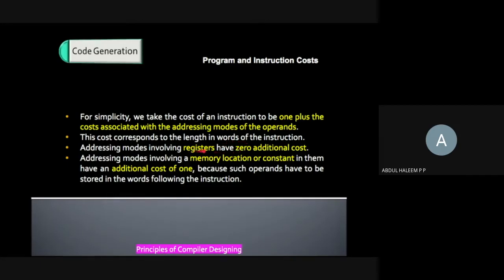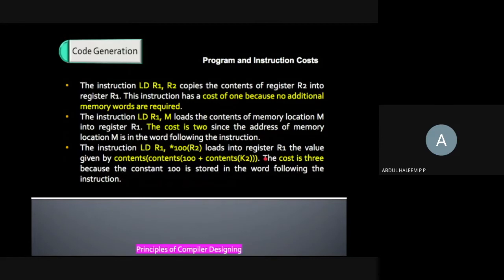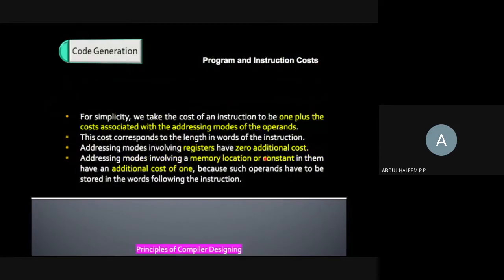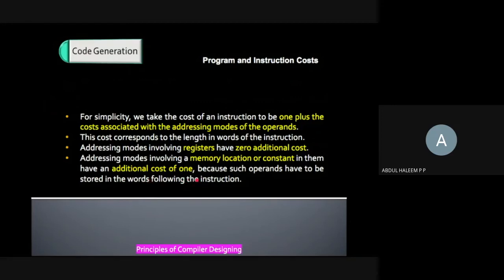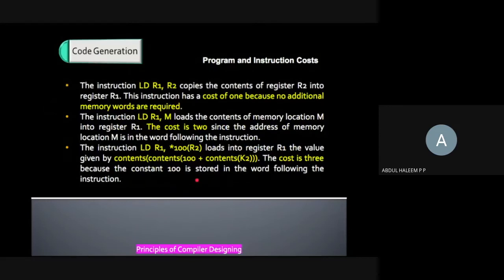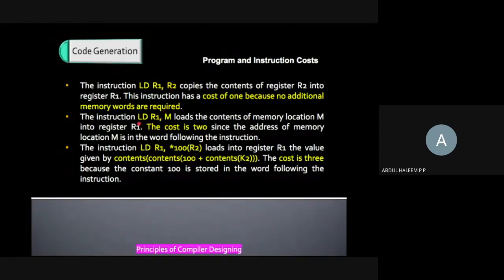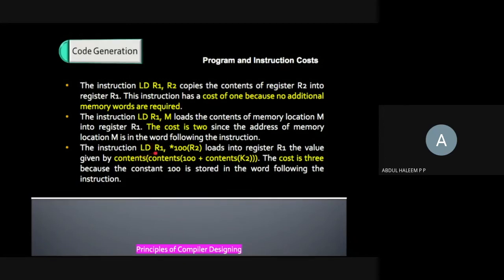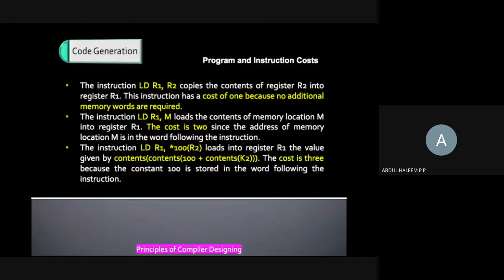Principles of Compiler Design (Code Generation) - Program & Instruction Costs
This video is about program and instruction costs during code generation.